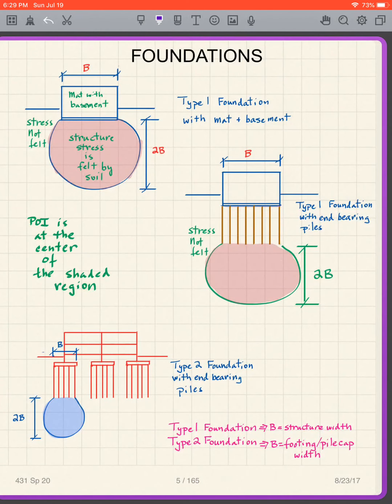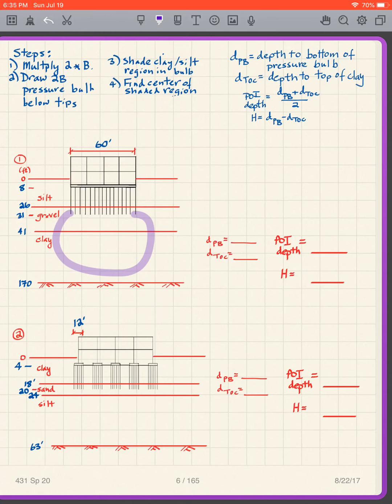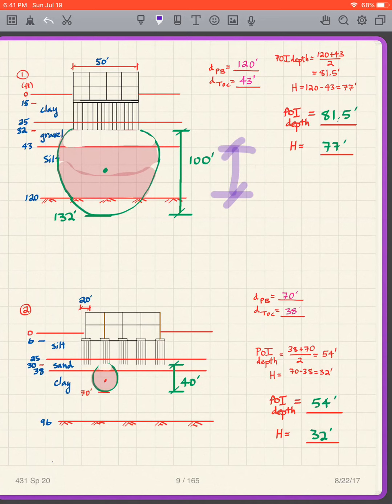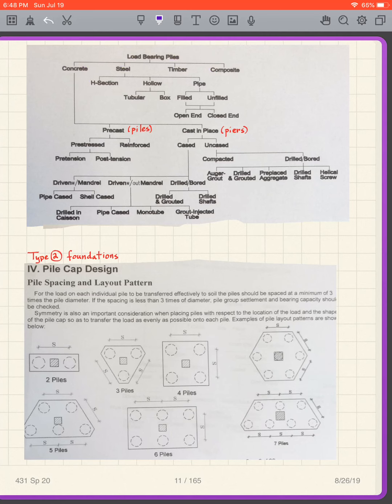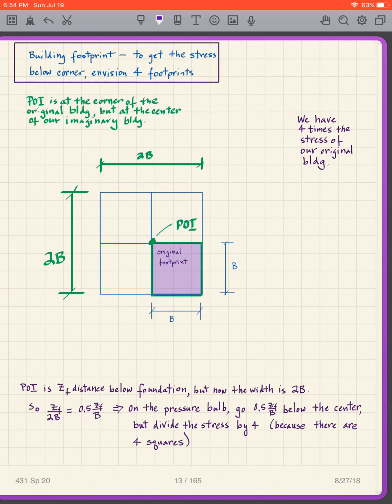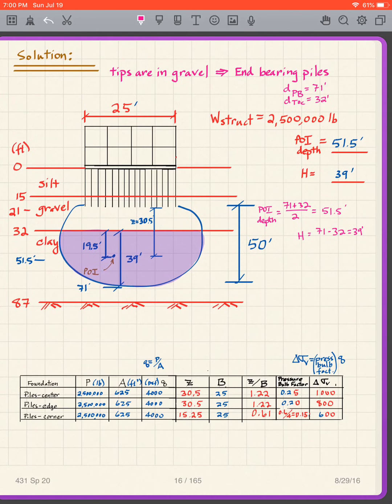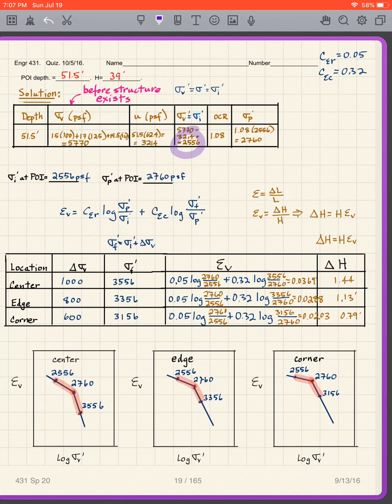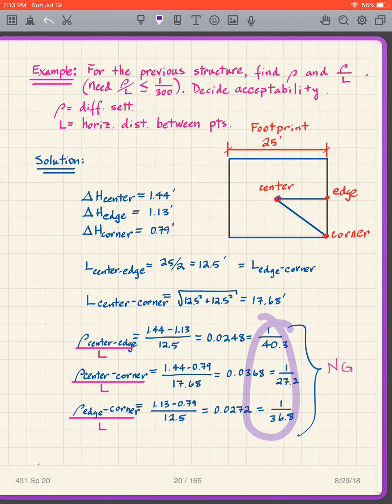431 7/19/20 7pm Lecture 2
Foundation settlement review